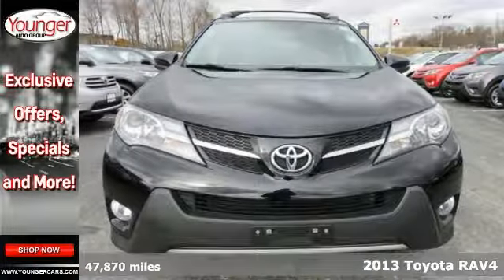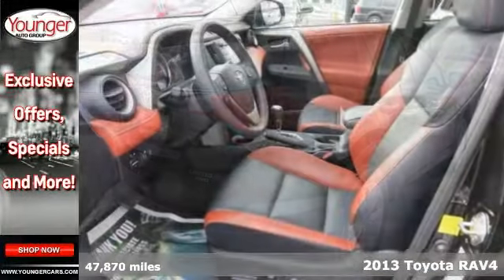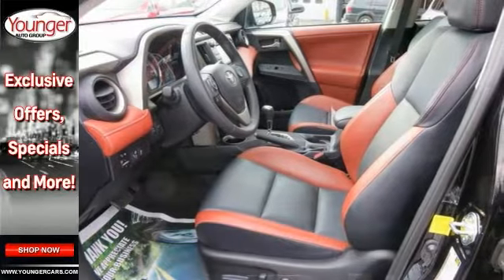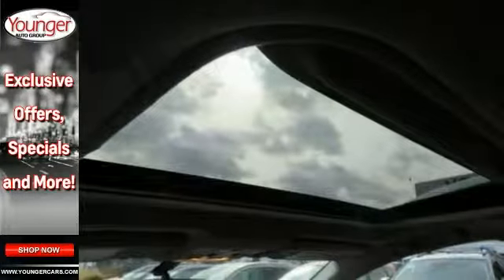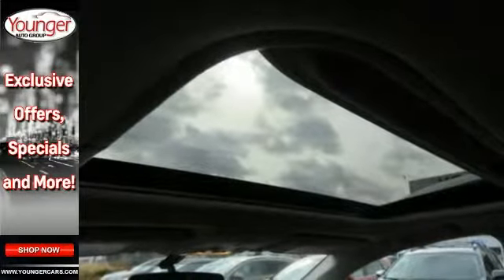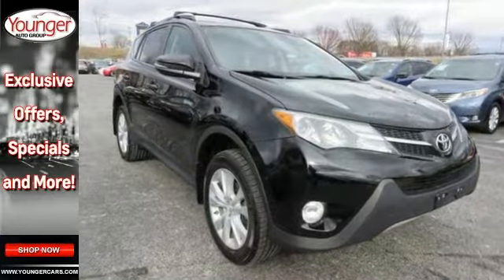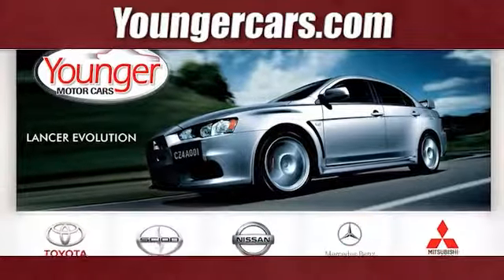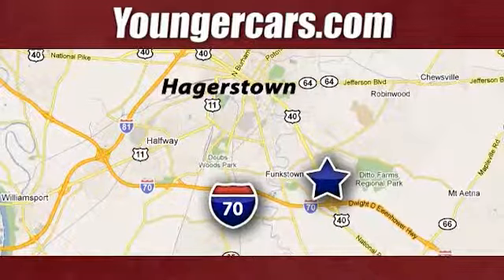Certified 2013 Toyota RAV4 Martinsburg WV Hagerstown, WV V2420401 - SOLD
Year: 2013
Make: Toyota
Model: RAV4
Trim: Limited w/ROOF/LEATHER
Engine: 4 Cyl. 2.5L
Transmission: Automatic
Color: Black
Interior: Black
Mileage: 47870
Stock #: V2420401
VIN: 2T3DFREV2DW113331
Heated front seats, Daytime running lights, Washer linked variable intermittent windshield wiper, Traction control (TRAC), Tire pressure warning system, Tilt/telescopic steering wheel -inc: audio, display & Bluetooth controls, SofTex synthetic leather-trimmed seats -inc: 8-way pwr driver seat w/sport bolsters, driver memory, driver pwr lumbar, 4-way manual passenger seat w/sport bolsters, seatback pockets, SofTex covered sliding center armrest -inc: console storage box, Smart Key remote keyless entry -inc: push button start, pwr liftgate, Side impact door beams. This Toyota RAV4 has a dependable Gas I4 2.5L/152 engine powering this Automatic transmission.*This Toyota RAV4 Limited Has Everything You Want *Roof rails, Rear window defogger w/timer, Rear double wishbone coil spring suspension -inc: stabilizer bar, Pwr windows -inc: driver auto up/down, jam protection, Pwr tilt & slide moonroof -inc: sunshade, Pwr liftgate -inc: jam protection, Pwr door locks, Pwr assisted ventilated front & solid rear disc brakes, Pwr assisted rack & pinion steering, Projector headlamps -inc: auto-on/off feature, Privacy glass, P235/55R18 all-season tires, Lower anchors & tether anchors for children (LATCH) for outboard 2nd row seats, Leather-wrapped steering wheel, Leather-wrapped shift lever -inc: silver accents, Intermittent rear window wiper, Interior tonneau cover, Integrated fog lights, Independent MacPherson strut front suspension -inc: stabilizer bar, Illuminated entry system -inc: key illumination, interior light, front personal light.*Drive Your Toyota RAV4 Limited With Confidence *According to Carfax's history report: Carfax One-Owner Vehicle, No Damage Reported, No Accidents Reported, 9 Service Records.*Critics Agree*IIHS Top Safety Pick, KBB.com Brand Image Awards, KBB.com Best Resale Value Awards.*Visit Us Today *Come in for a quick visit at Younger Toyota Motorcars, 1935 Dual Highway, Hagerstown, MD 21740 to claim your Toyota RAV4!

Be One!

Address:
1945 Dual Highway